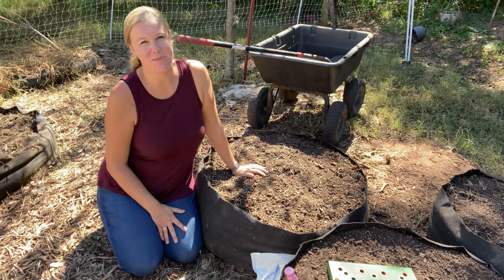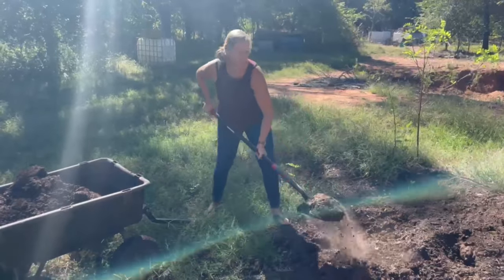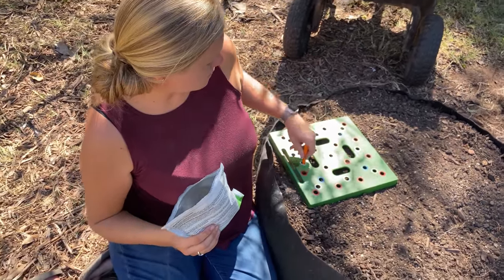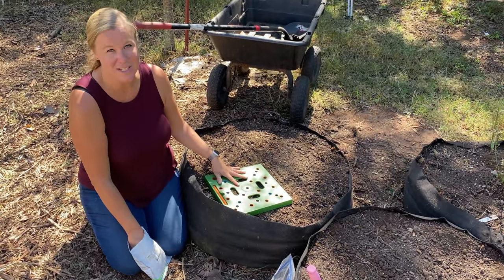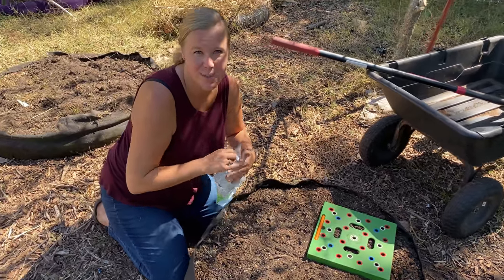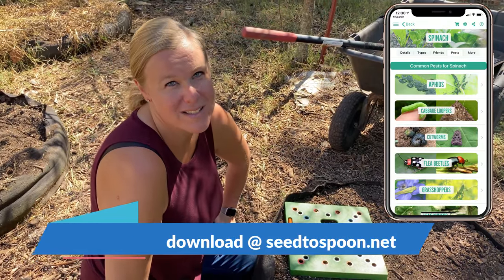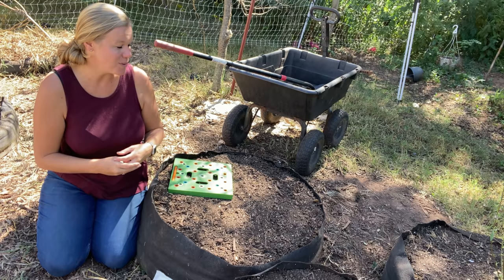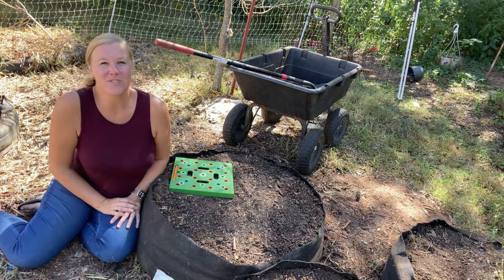🌱 Planting Fall Spinach Seeds Using Square Foot Gardening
Hang out with Carrie for a few minutes out in our garden while she plants some spinach by seed into one of our Big Bag Bed Junior Smart Pots.

Bulk Spinach Seeds on Amazon